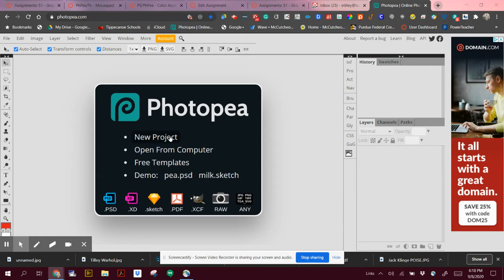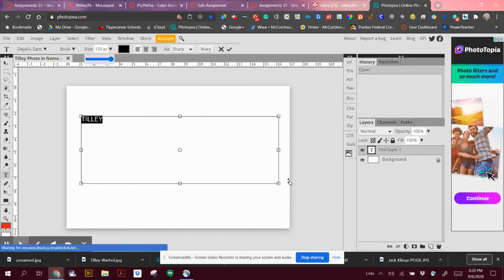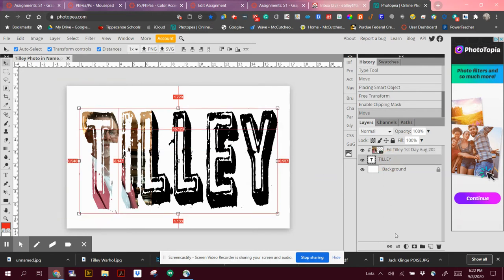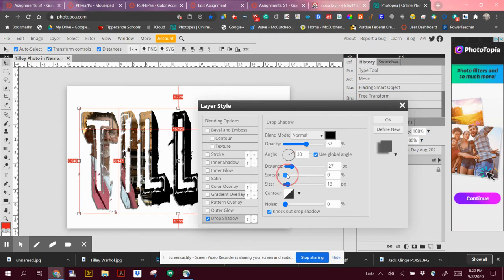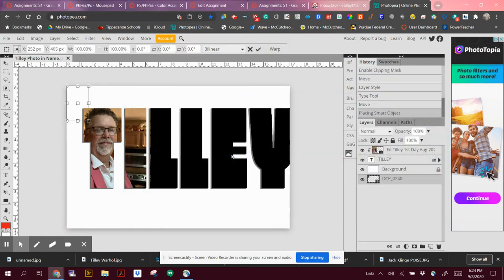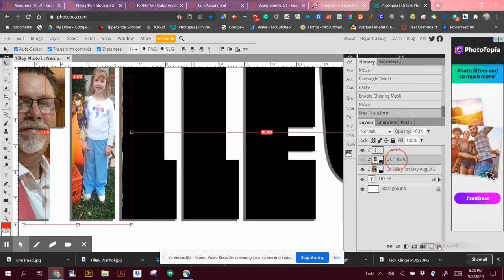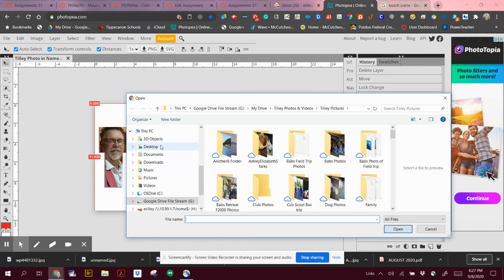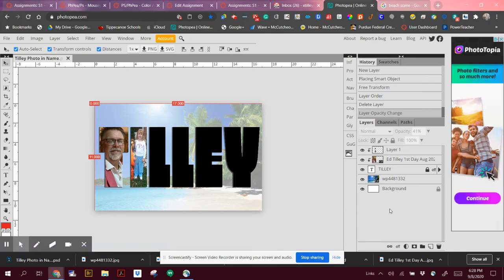Photopea - Photo in Name